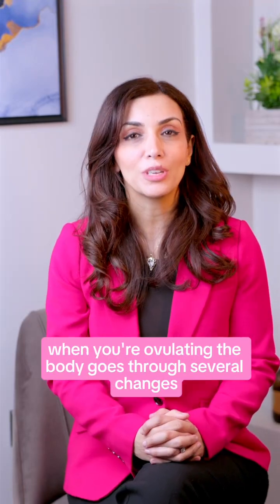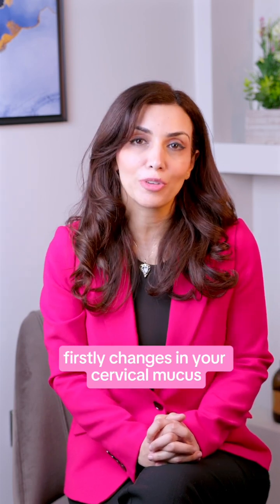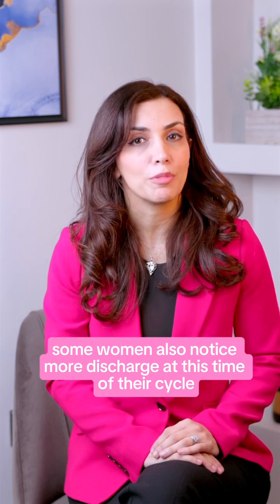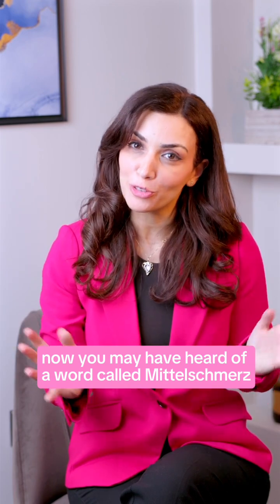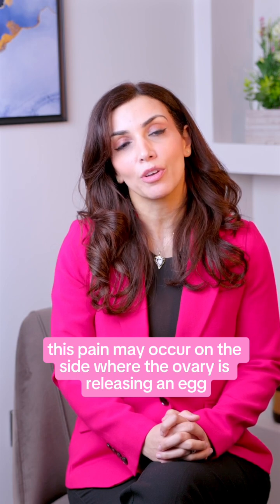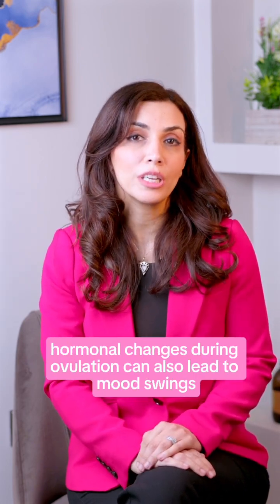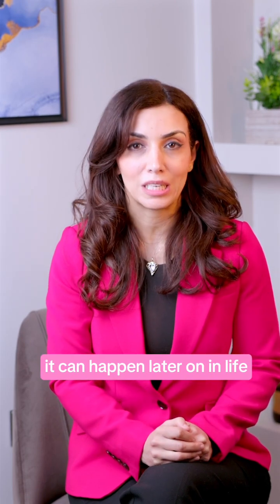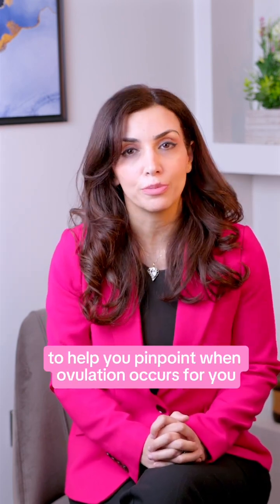How do you know when you’re ovulating? 🩸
From changes in cervical mucus to shifts in basal body temperature, your body gives subtle signs. Combine a few to track your fertile window more accurately!